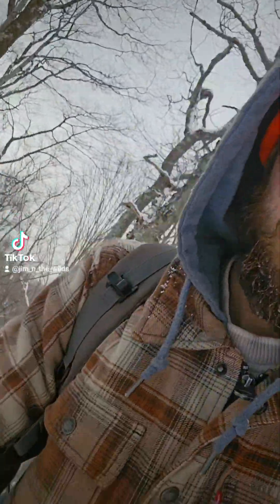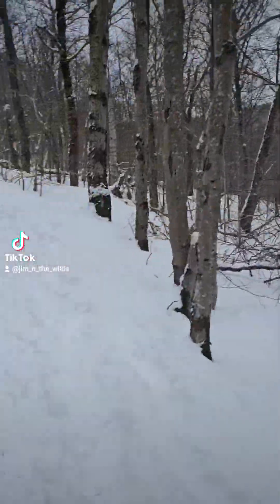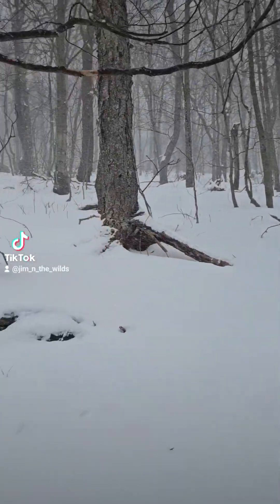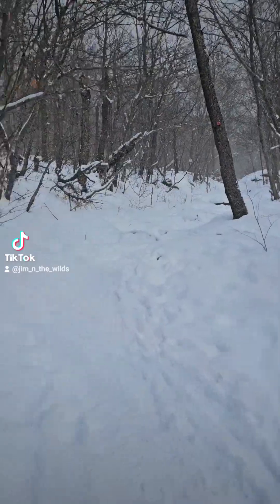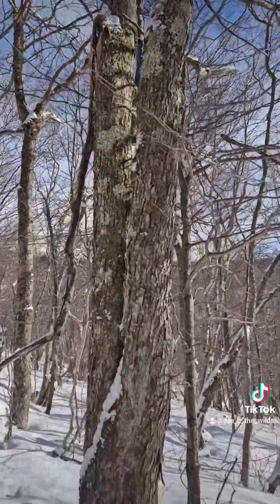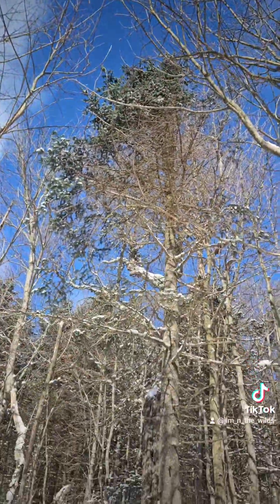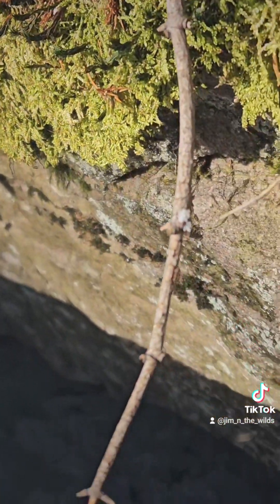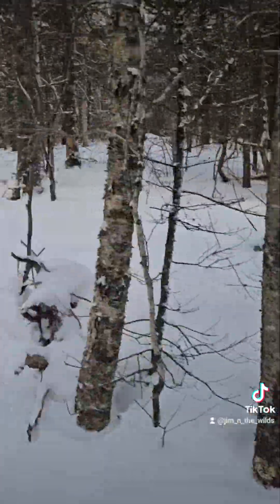Catskills Slide Mountain Part 3 Highland Forests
Catskills Slide Mountain Part 3
inaturalist is jimbo225 (one day this hike will be posted)